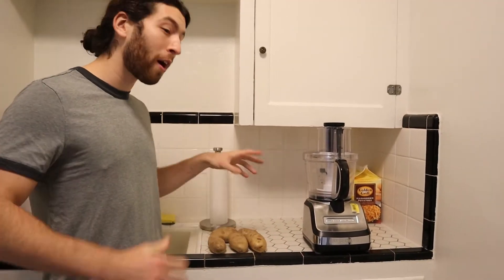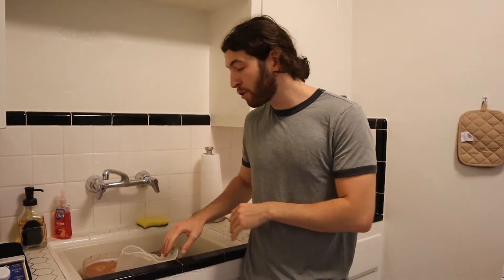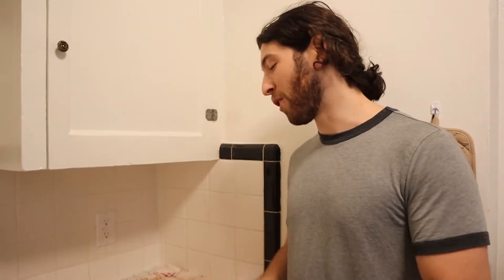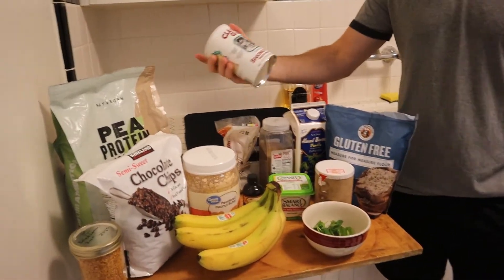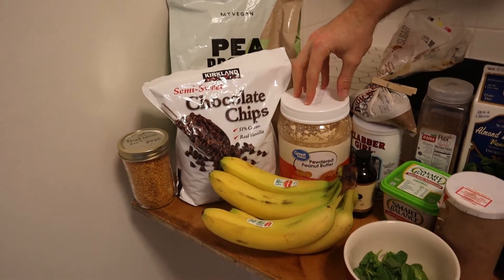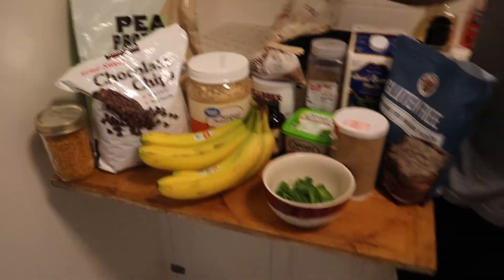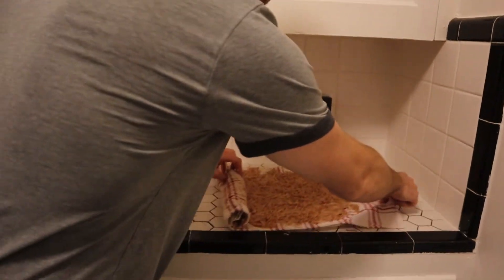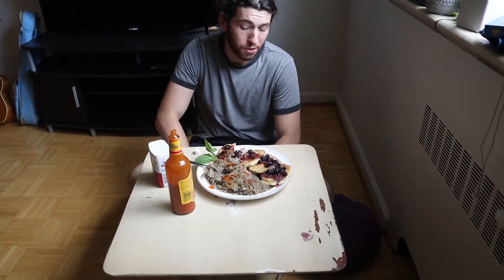PLANT BASED PANCAKES AND AMAZING BERRY COMPOTE // Vegan and Gluten Free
Learn to make these easy, flavorful, gluten free and vegan pancakes. I also go through how to make a berry compote (surprisingly simple), which was undoubtedly the star of the show, and some basic hash browns. Great for a fun weekly ritual. The recipe is written on screen in the video! Feel free to cut recipe in half for less food, or double it for more. Feel free to cut recipe in half for less food, or double for more.

Thanks for checking out the video and my channel. Also, shout out to my beautiful girlfriend Sarah for filming, and my buddy driss for prior compote instruction.

Supplements:

Doctor's Best Vegan D3
Deva Vegan Tiny Tabs Multi
Deva Vegan DHA/EPA
Solgar B12
Now Sports Pea Protein isolate

Workout:

wide grip pull up bar
regular pull up bar
dip weight belt
push up holds

camera I use